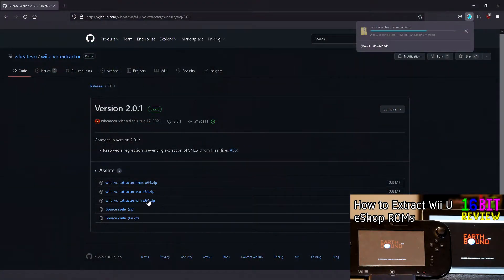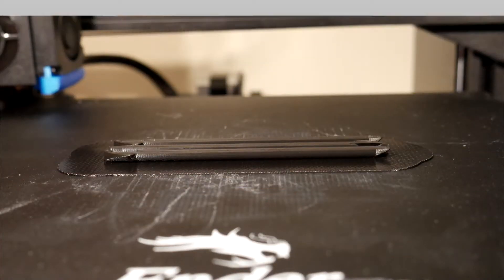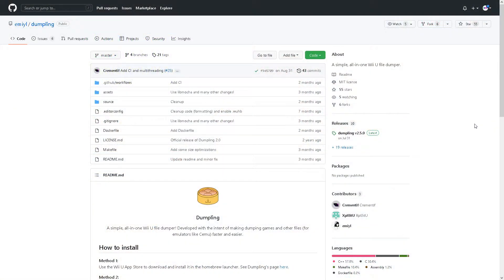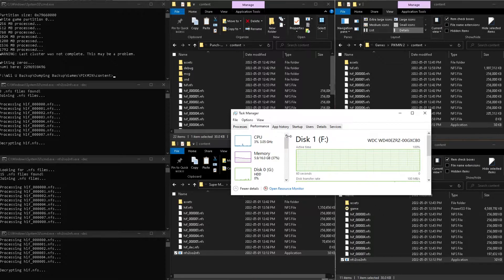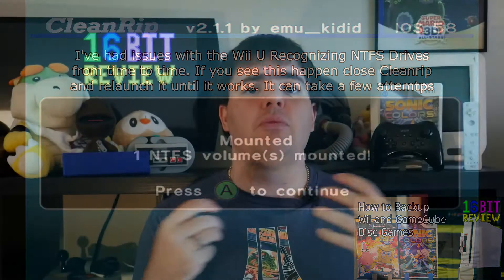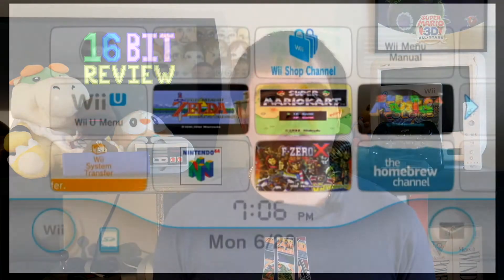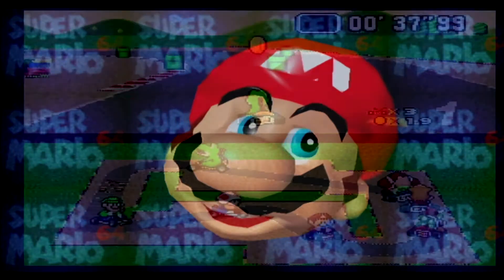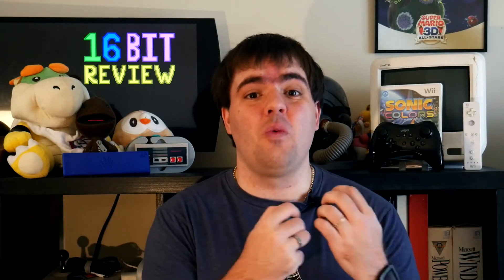How to Backup Wii Games on the Wii U - 16 Bit Guide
A while ago I made a video going over how to backup Wii U eShop games and I mentioned that you weren't able to backup Wii games. Well that's now been fixed and today I will show you how to extract Wii eShop titles as well as how to backup Wii disc games and Wiiware titles.